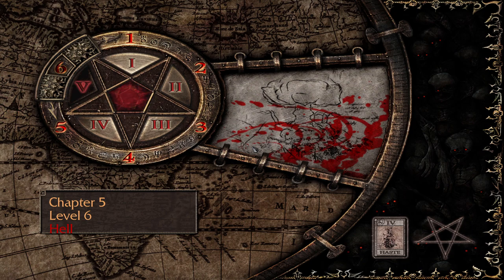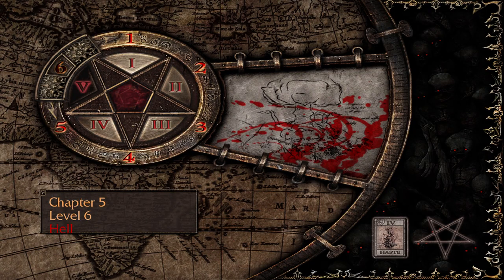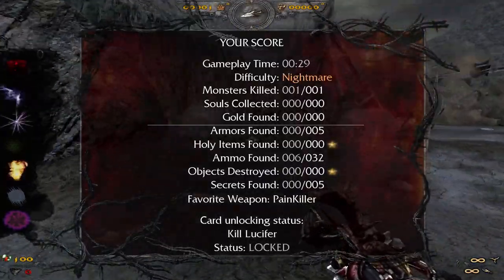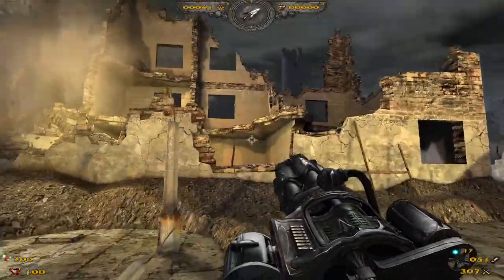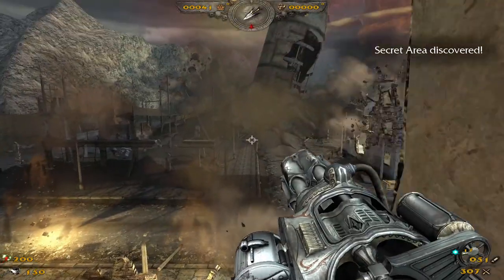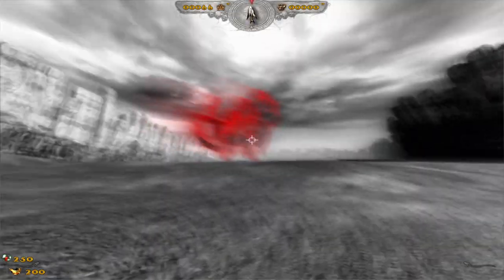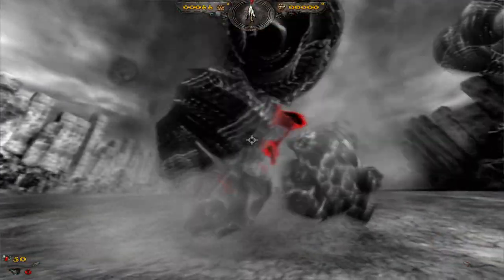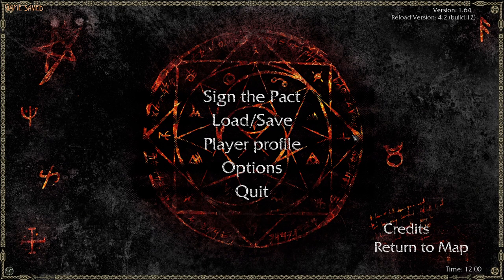Painkiller: Reload 4.2 - Part 30 | Hell